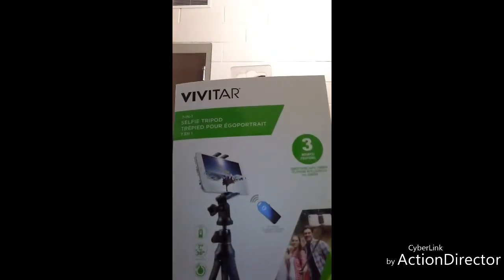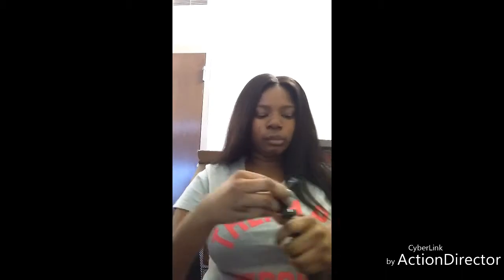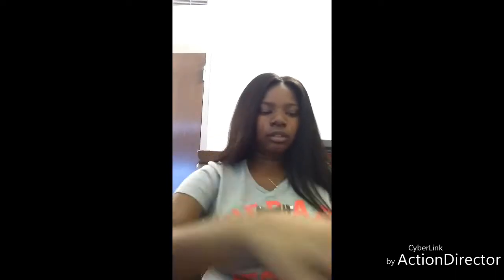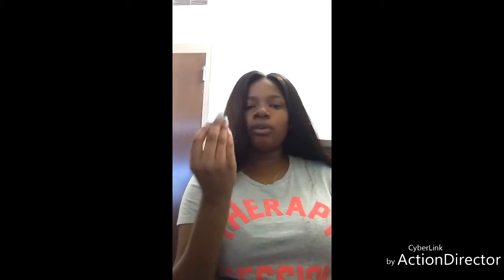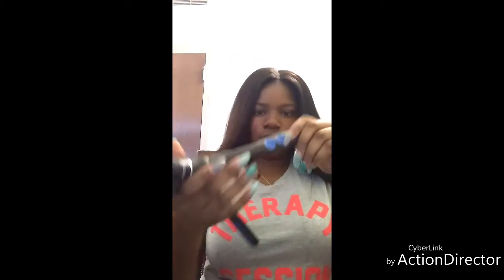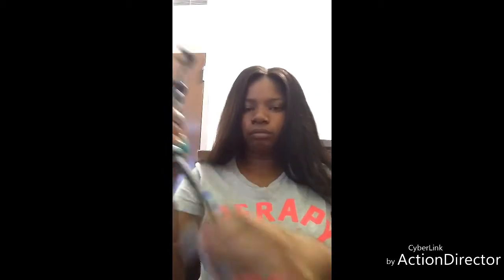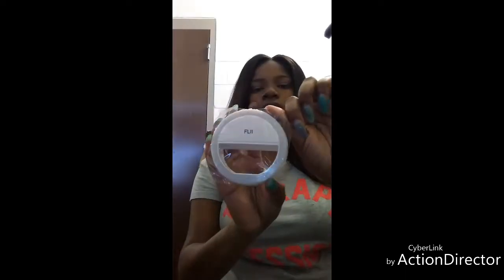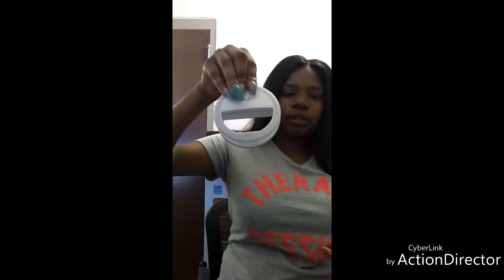New Video/Photo Equipment # New to YouTube FLII Ring Light Vivitar 7 in 1 Tripod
This video is about New Equipment that I found to help better my photos and videos. And I think it's great help for those looking as well.

Direct link to FLII Ring Light on Amazon (that I purchased)

Direct Link to FLII (Company site)

Direct link to Youtuber who helped me find out about FLII Ring Light